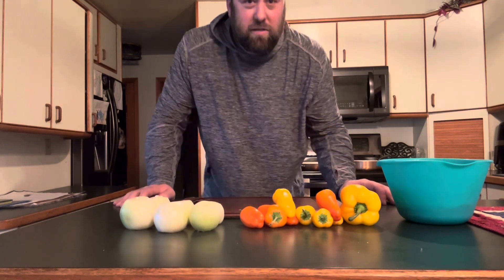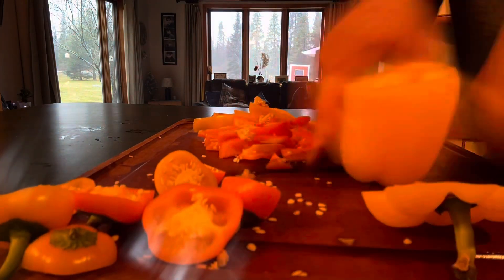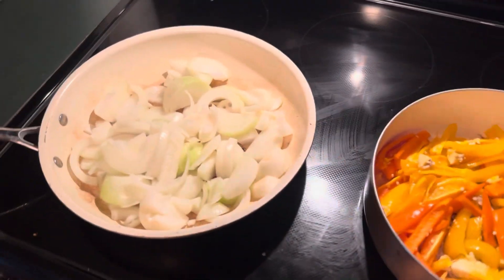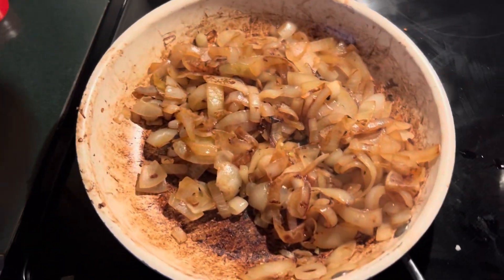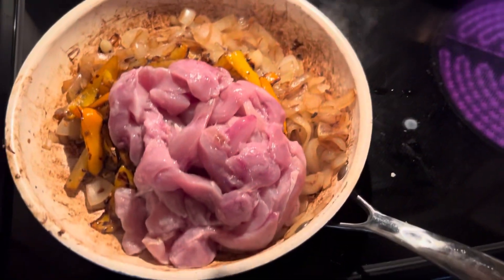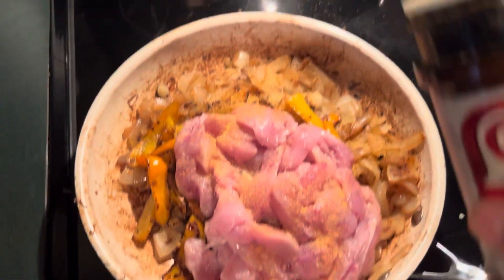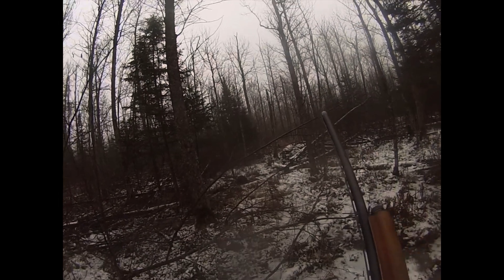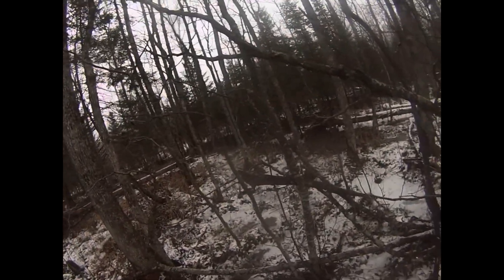December grouse hunting action, a 60 bird season!